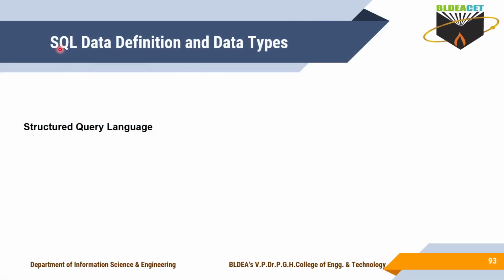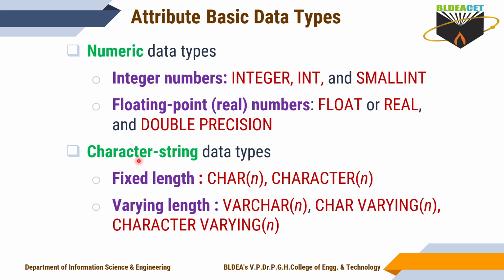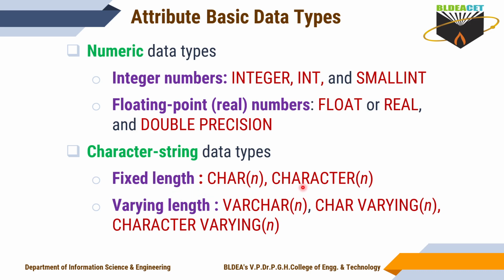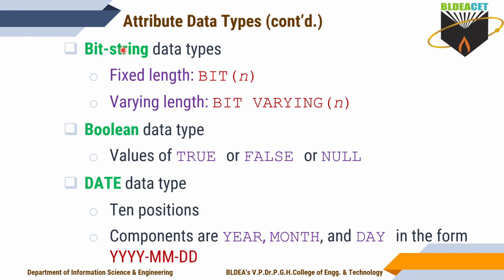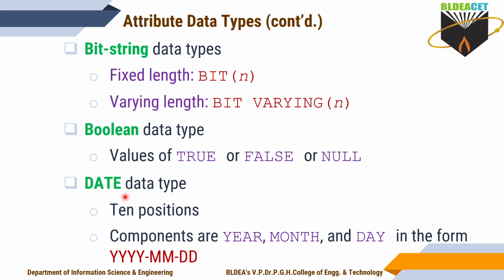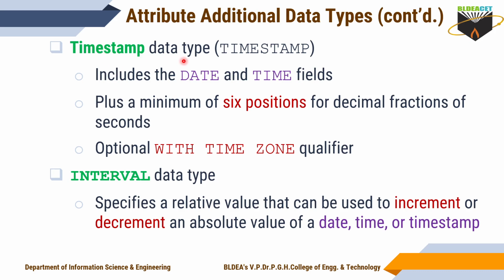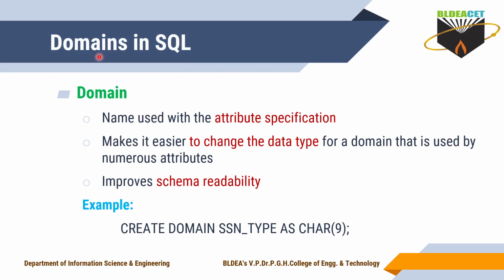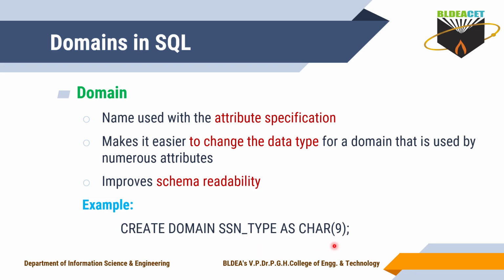18CS53 MODULE 2 SQL Attribute datatype